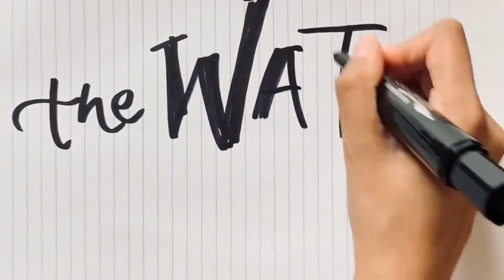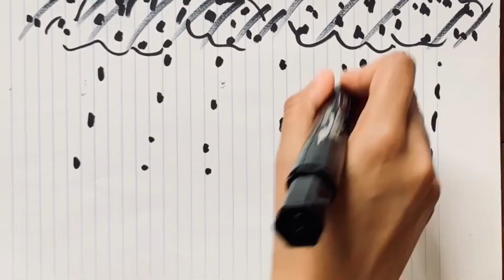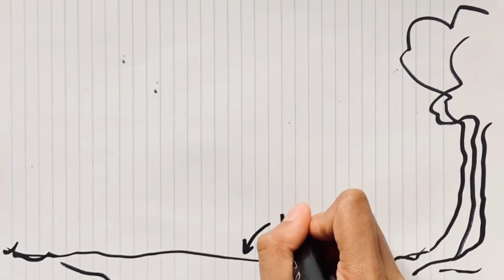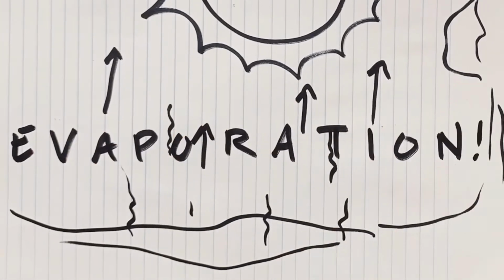Water Cycle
This week we are talking about the Water Cycle. We explore the different states of water and how our water travels in our environment. There are also activities and worksheets to do with your grown-ups.